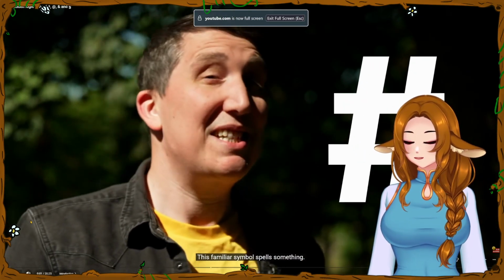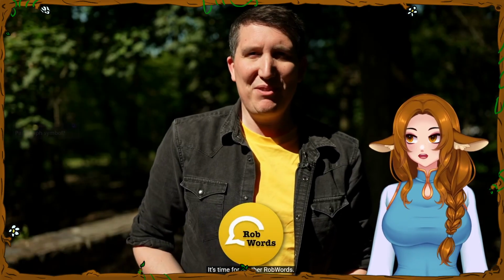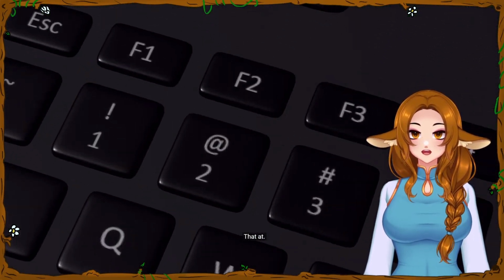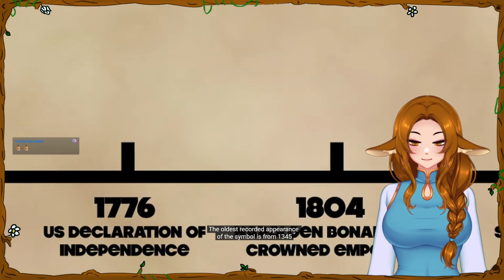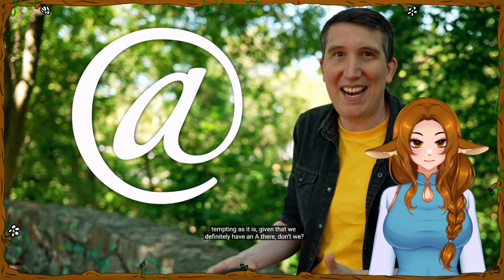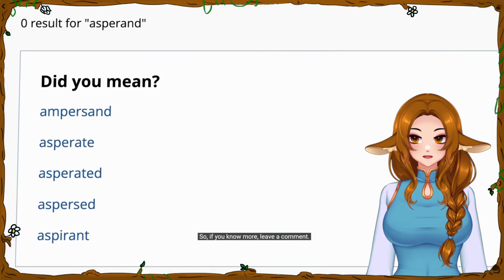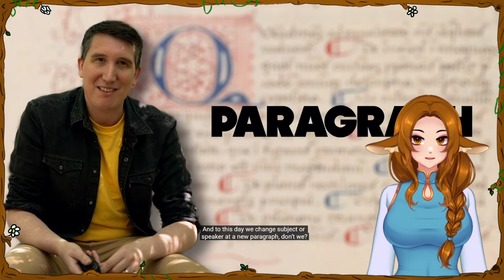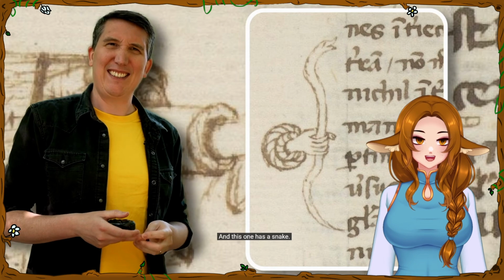Deer Reacts: Rob Words: The hidden logic behind #, @, & and §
Today we take some time to learn about a bunch of the common symbols we use day to day without a thought, it truly is fascinating.